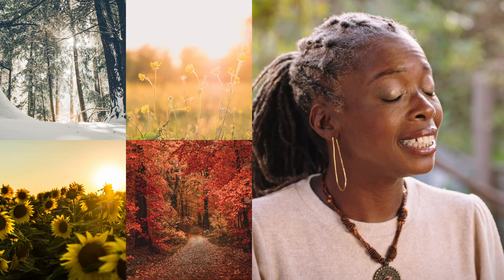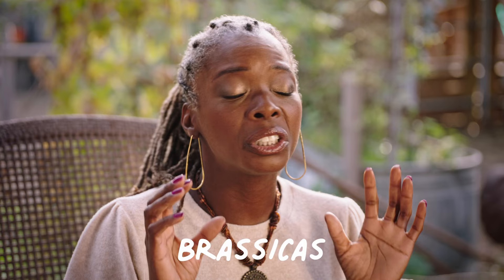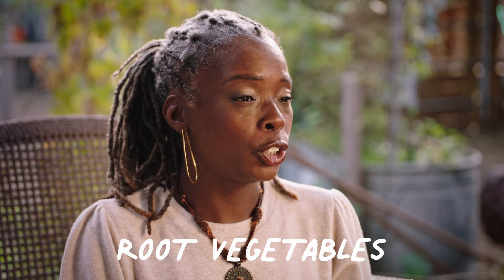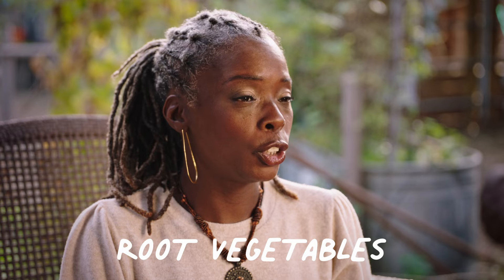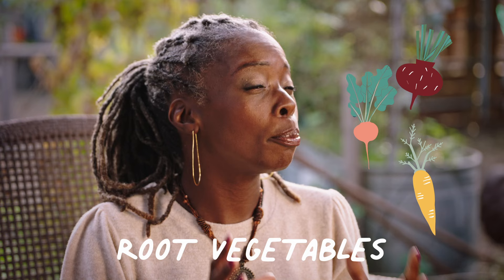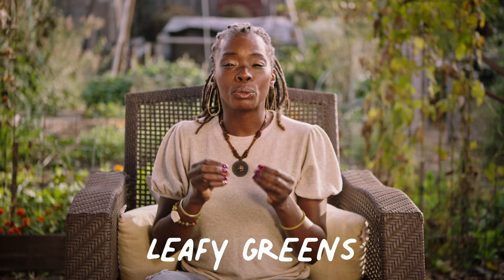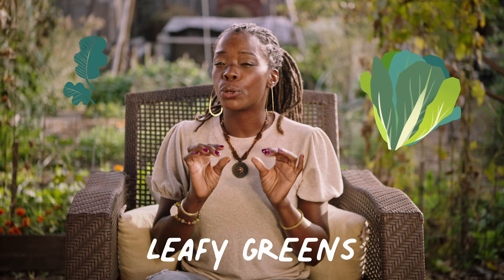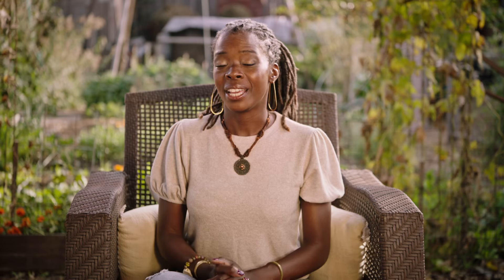Ep. 3: 'Cool Season Crops To Buy Now!' | Grow What You Know | Kiss the Ground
In this first season of our new series, 'Grow What You Know,' teacher & master gardener Tashanda Giles-Jones will show you how to kickstart your gardening journey. In each of the four episodes, Tashanda will offer quick insights and bite-sized tips on gardening and living a regenerative lifestyle.

This four-part series was created by Kiss the Ground and underwritten by Elektra Records. Each episode features songs from the newly released “Home in this World: Woody Guthrie’s Dust Bowl Ballads,” a modern reframing of Woody Guthrie’s Dust Bowl Ballads, with undeniable relevance to our current ecological crisis. The result of the compilation is contemporary artists reinforcing a message of hope within a musical reflection of the Dust Bowl era.

Find more information and purchase our gardening courses

'Grow What You Know' with Tashanda Giles Jones
Sponsored by Elektra Records

Writers: Tashanda Giles-Jones (@mamatashanda), Kate Oliva (kate_oliva)
Director/Producer: Kate Oliva (@kate_oliva)
Cinematographer: Leah Anova (@leahsroom06)
AC: Alex Niknejad (@bikenejad)
Gaffer: Brent Dilger (@sagelightinggrip)
GE Swing: Brayton Austin (@bc_austin)
Sound: Anna Wilborn (@annaaudio)
MUA: Jeannie Giannone (@jeanniegiannone)
AD: Jenna Dorian (@jennadorian)
Editor: Nick Brandford (@withthreeeyesopen)
Graphics: Erica Wagner (@ericawagner.co)

Kiss the Ground is a 501c3 nonprofit organization on a mission to awaken people to the possibilities of regeneration and inspire participation in this movement through media, communications, education, workshops, immersive programming, and advocacy.